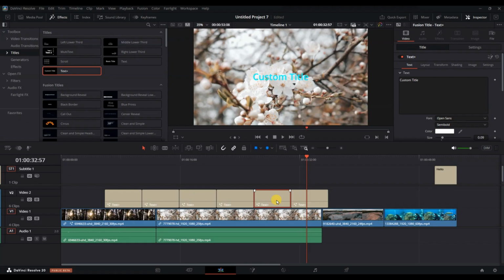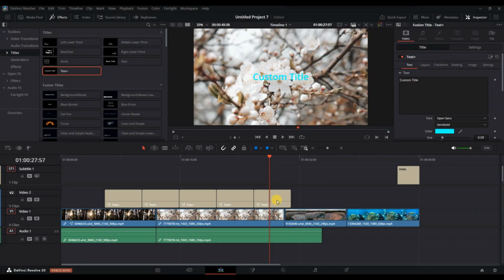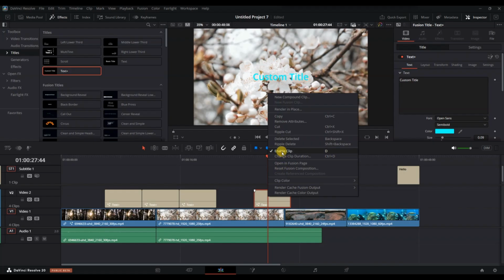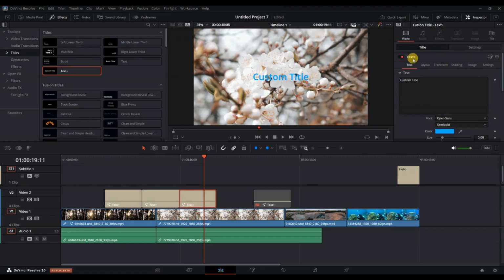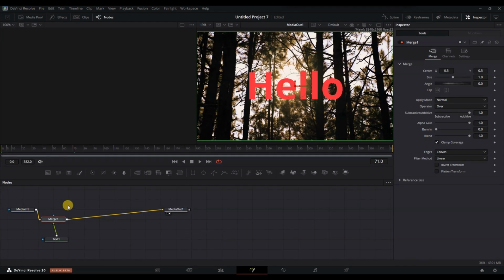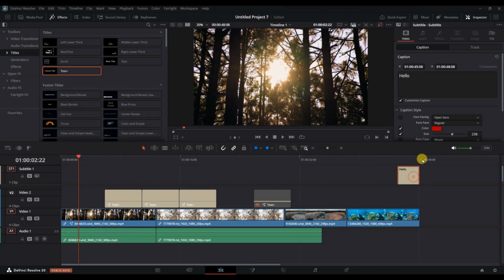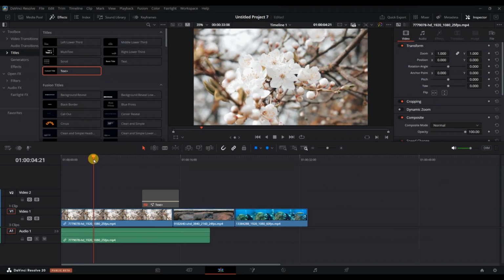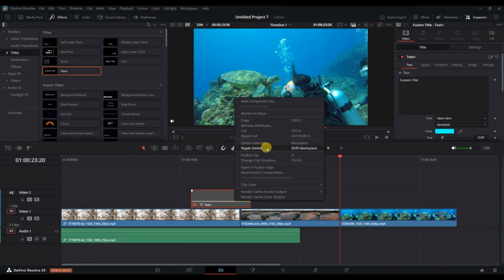How to Remove Text in DaVinci Resolve 2025?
Want to clean up your video by removing unwanted text in DaVinci Resolve? In this easy step-by-step tutorial, you’ll learn exactly how to remove text from the timeline, disable text clips, delete text from the Fusion tab, and even remove subtitles in DaVinci Resolve. Whether it’s a title, lower third, or any text overlay, this guide will help you take it out smoothly without affecting the rest of your video. Perfect for beginners and editors who want a clean and polished final cut.

You’ll also learn the difference between using Delete and Backspace, how to hide text instead of deleting, and how to manage the Inspector panel settings. Follow along and master how to remove any type of text layer from your project easily.

Got questions? Drop them in the comments and we’re happy to help!